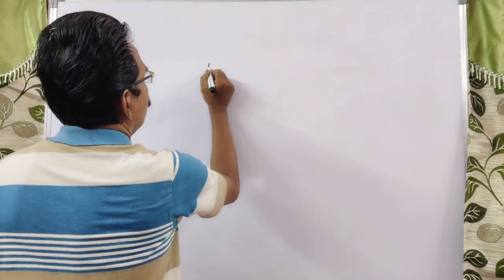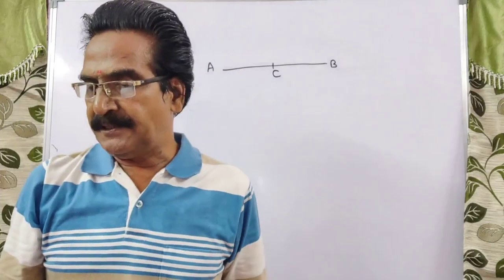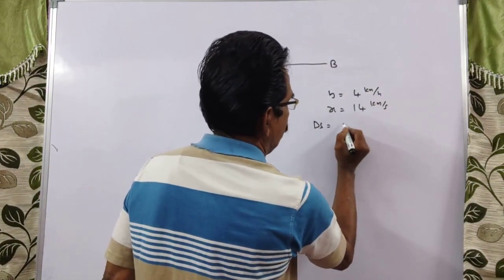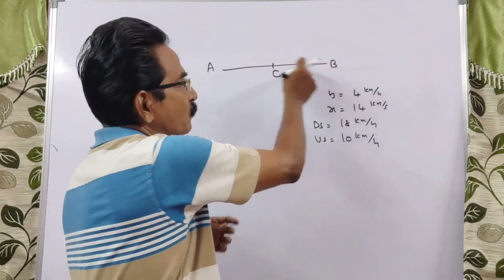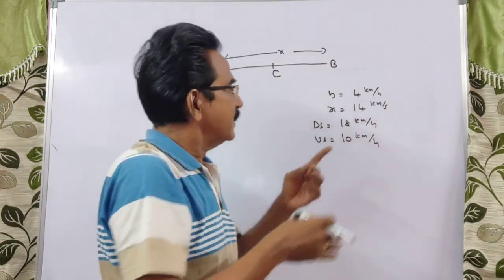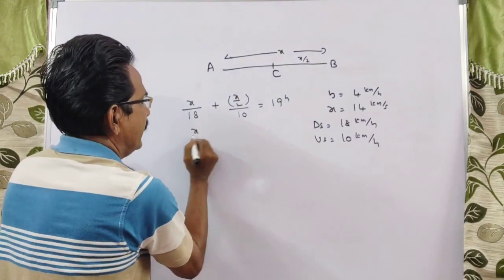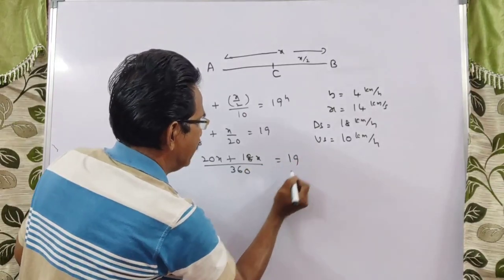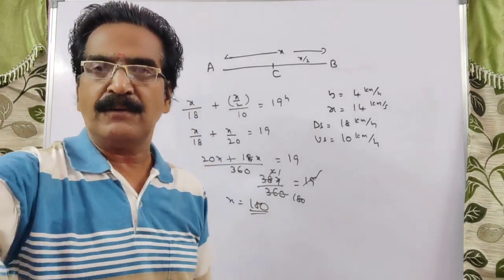A boat takes 19 hours for travelling downstream from point A to point B and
A boat takes 19 hours for travelling downstream from point A to point B and coming back to a point C which is at midway between A and B. If the velocity of the stream is 4 kmph and the speed of the boat in still water is 14 kmph, what is the distance between A and B?